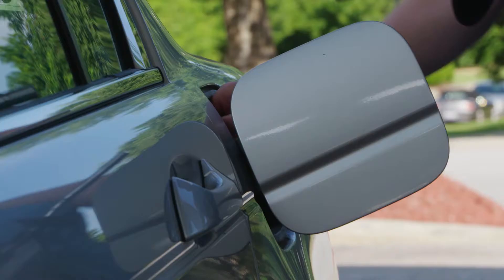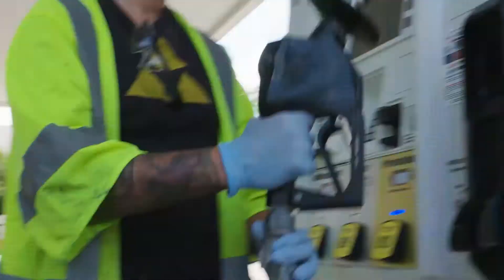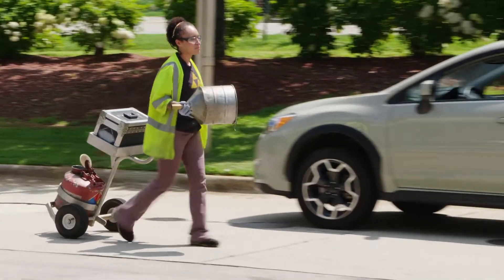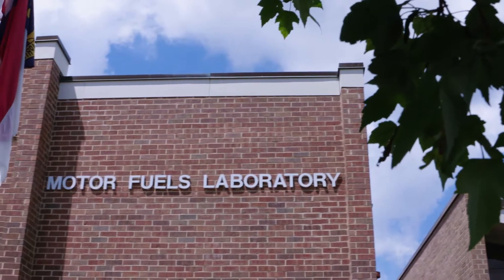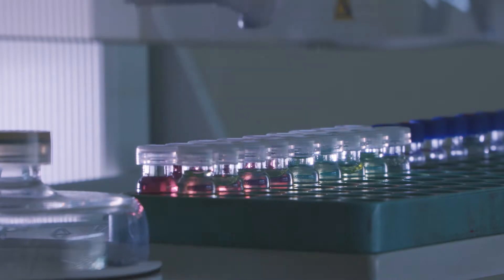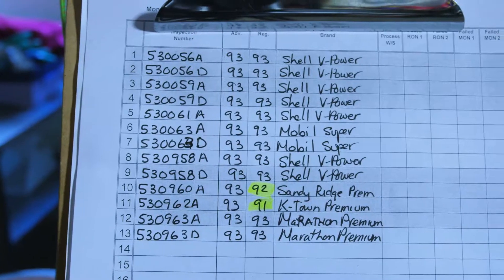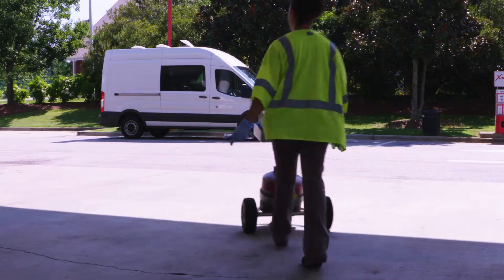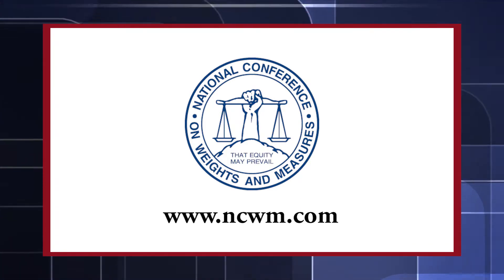Checking Fuel Quality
See how weights and measures officials inspect fuel quality.